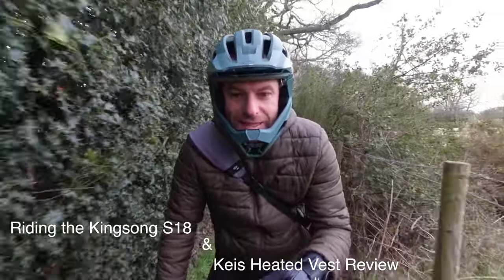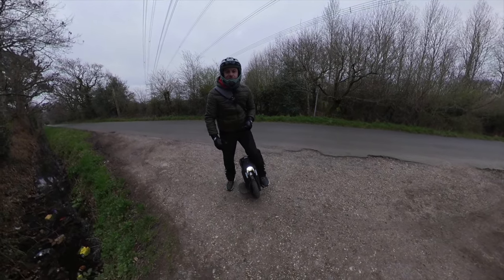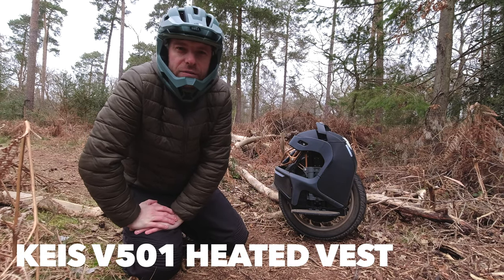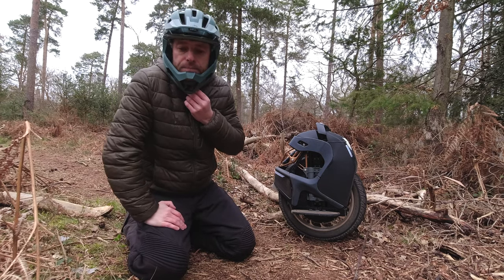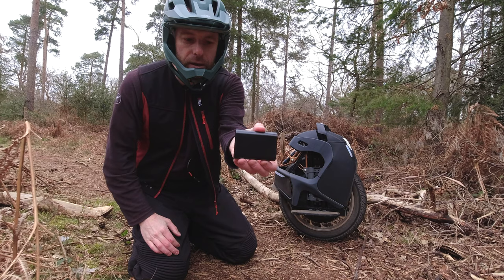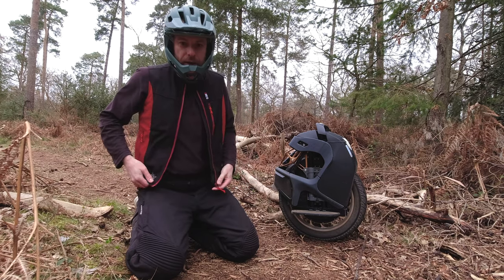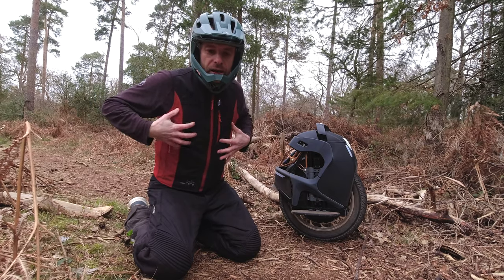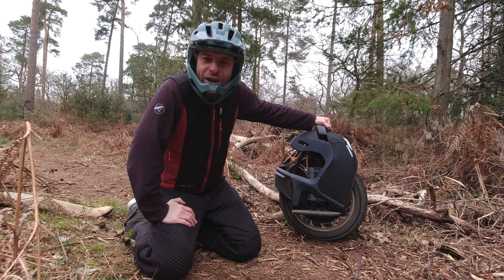Riding the Kingsong S18 - Review of the KEIS V501 Heated Vest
I am so close to a 1000 subs and the deal with my wife that if I can get to a 1000 subs I can buy a new wheel. I think that wheel needs to be a SHERMAN or the new Inmotion V12.

In today's video I am exploring a few trails on the Kingsong S18 and I will also be doing a review of the KEIS V501 Heated Vest.

Link to the KEIS Heated Vest.

Positives of the Kingsong S18
- Awesome design
- Wheel size and tyre rolling performance
- Adjustable suspension to fit to your riding conditions
- Trolley handle that is easy to operate
- Good range but not the best
- Good speed but not the fastest
- Light and agile
- Pedals are high from the ground creating excellent clearance
- Built in mudguard that really keeps the wheel and suspension area clear
- I think its a super fun EUC and a trail destroying machine.

Not so positives of the Kingsong S18
- Can be a pain to get the right setting dialed in for the suspension
- Its a pain to work on, ask Mario from Speedyfeet
- Needs better weather protection, this really goes out to all wheels
- I would like the option for a more offroad tyre like the Sherman as standard
- More clearance between the tyre and the mudguard. This is more for UK muddy riding.

Kit used:
- Kingsong S18 with new 2021 board